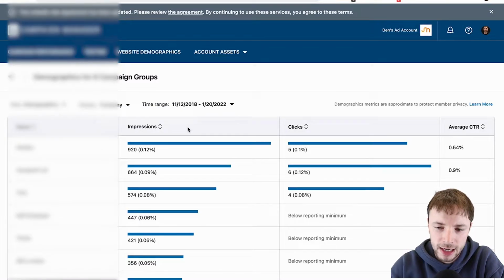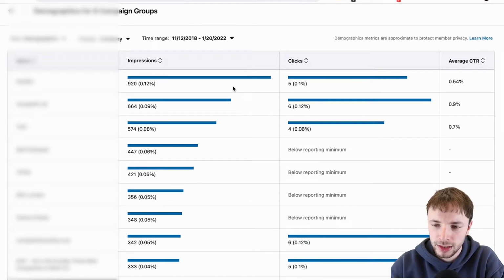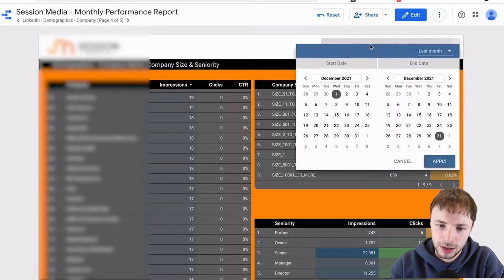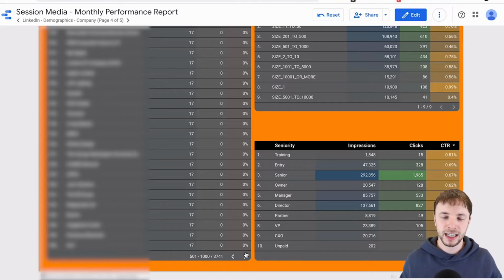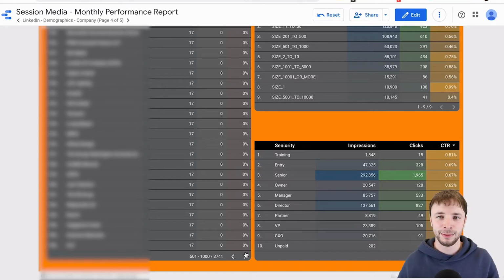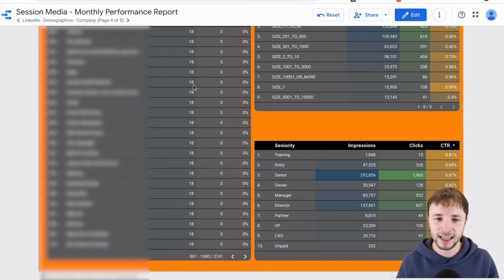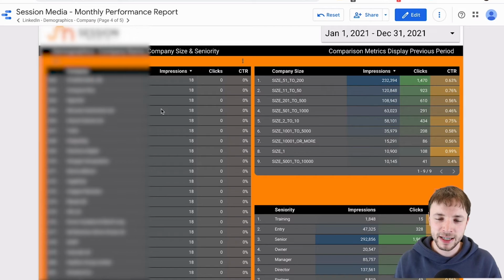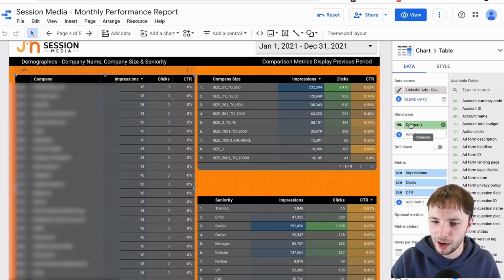LinkedIn Ads Attribution Using Supermetrics